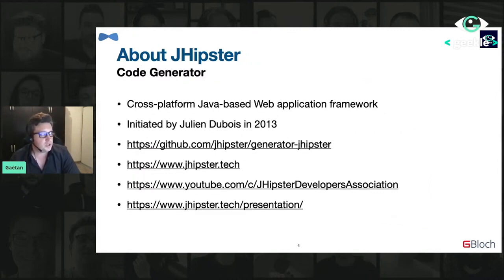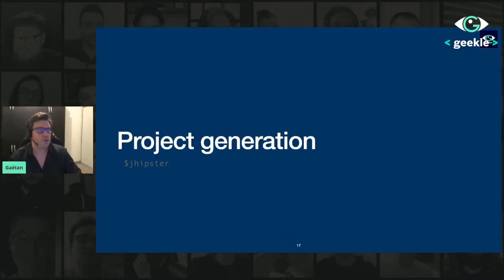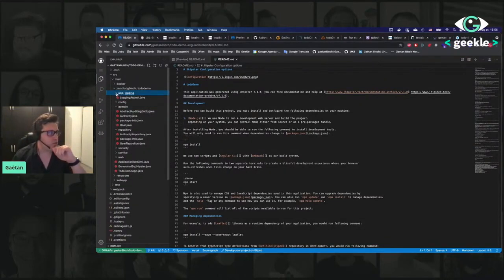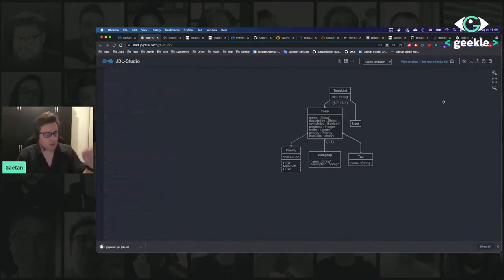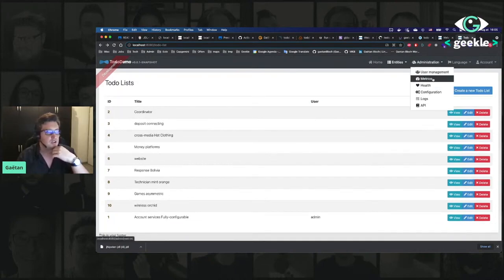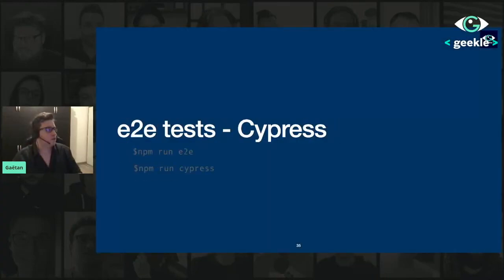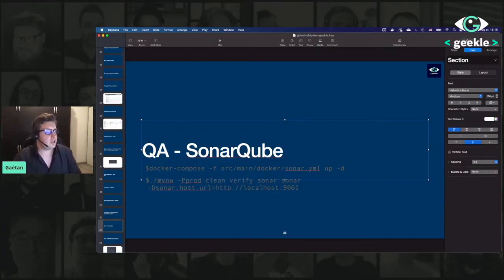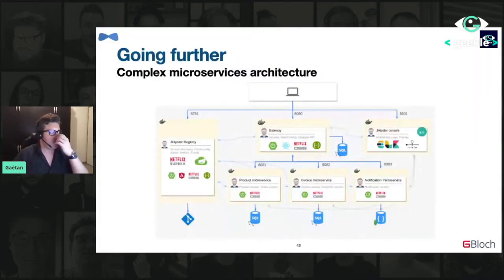JHipster presentation for Geekle.us Worldwide Architecture Summit Vol.2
JHipster presentation for Geekle.us Worldwide Software Architecture Summit on the subject: Monolithic Full-stack Application Generation. Java Spring Boot Backend, PostgreSQL database, Angular 12 Frontend, QA with SonarQube, GitHub Actions, Containerization with Docker.